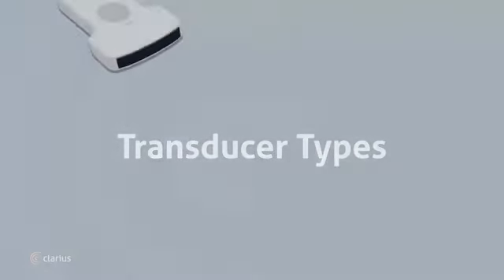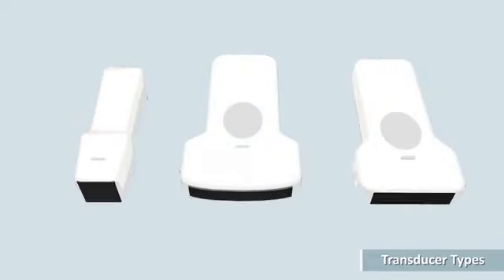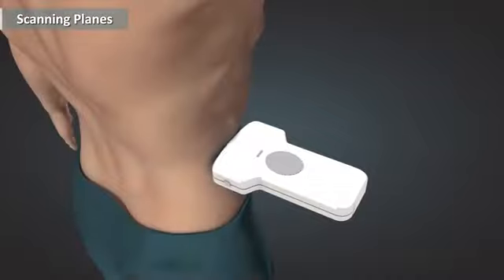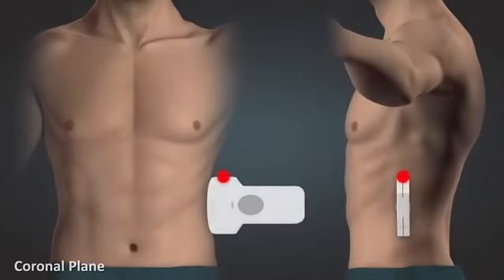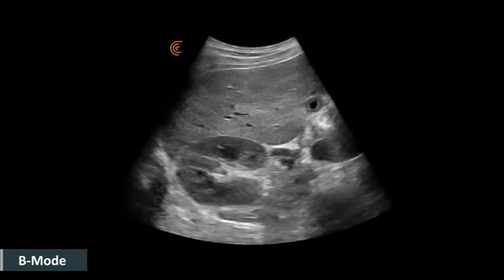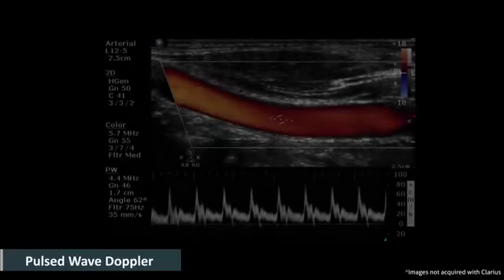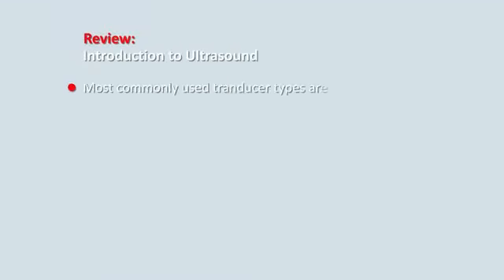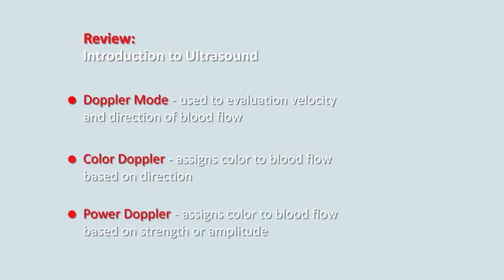Basic Physics of Ultrasound-Part2